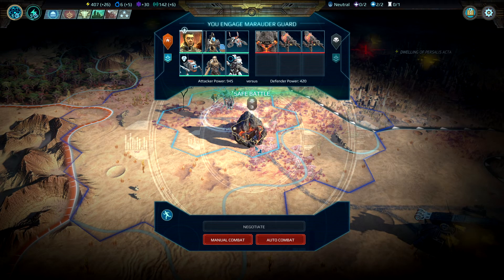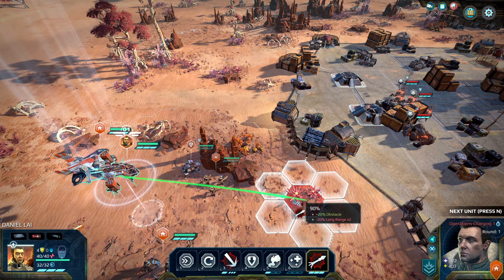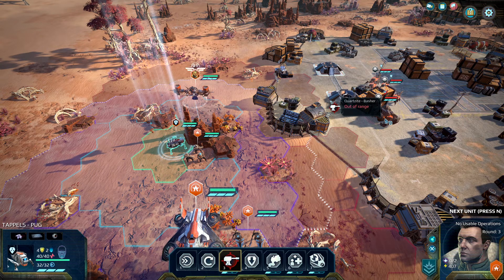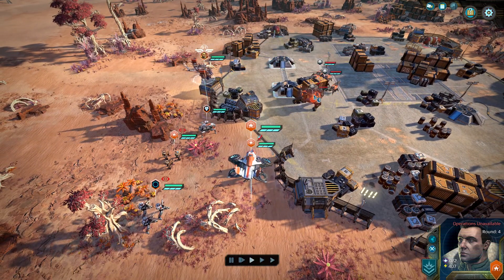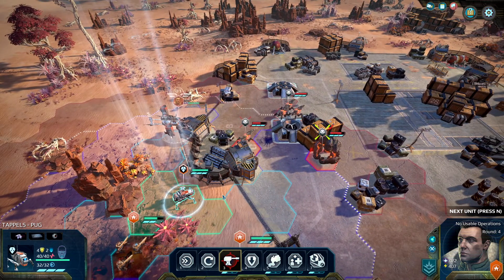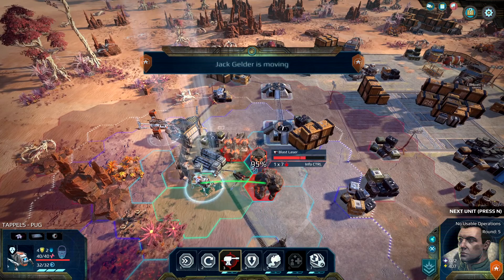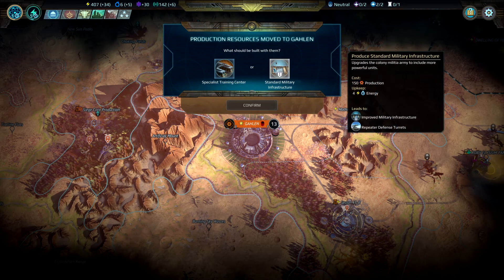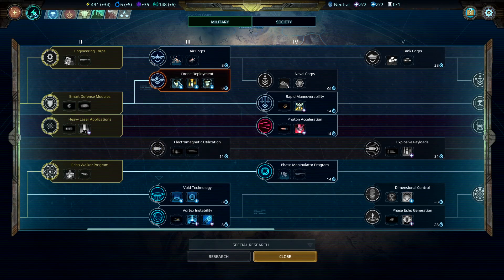Age of Wonders Planetfall Expert, Leave-6 | Rookie Battle! Dan Lai. | Part #6 (Campaign Let's Play)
▶ Planetfall Hardest Difficulty Expert Leave-6 Campaign – Daniel Lai's first battle for the Vanguard. Let's Go! Graphics: 1080p60 Ultra – Chill, Explanatory style of gameplay.

The Leave-6 Expert playthrough was wished for in a Community poll.

We've also played Kir'Ko: Arcadia Caeleste Expert (Complete) Playlist – this was a challenge to complete and beat the level on Expert when I had not played AoW before

▶ Thanks to Paradox Interactive and Triumph Studios I've received Age of Wonders: Planetfall for free! It's not a paid playthrough or something like that though, the channel is independent.

▶ Story – The Great Star Union has fallen. Six major factions that have once been its components battle or befriend each other to either reform the powerful Star Union or to gain a true Independence from it. Jack Gelder and his crew return to the former Star Union entertainment planet of Leave-6 after 200 years of cryosleep in a flight from a cataclysmic planet event in search of amusement. But what will they get?

As the campaign is played with different factions, we will have votes on how to continue after winning a campaign scenario in the channel's Community Tab, subscribe to the channel and activate the bell to participate in the votings (and see more of the channel's goodness).